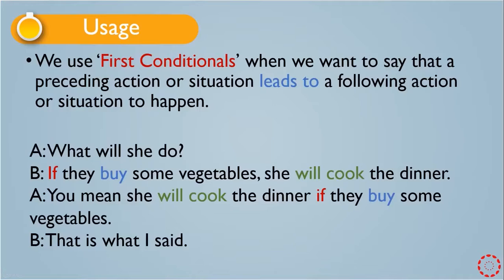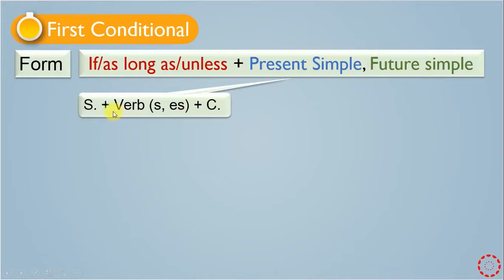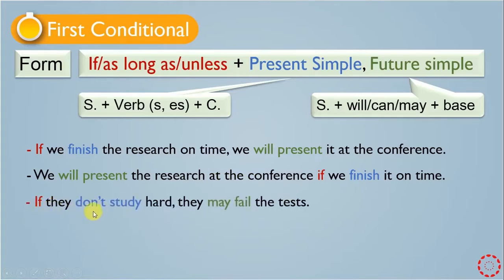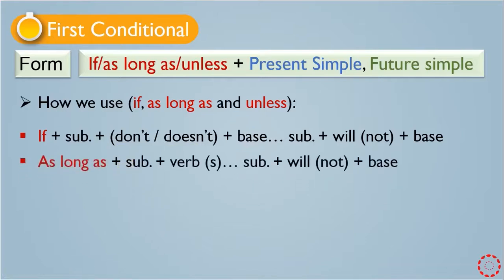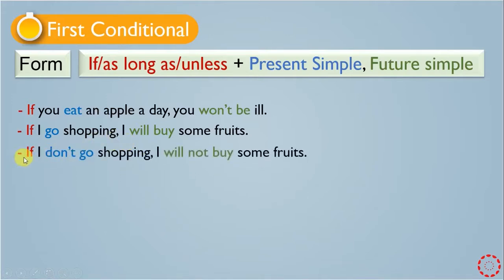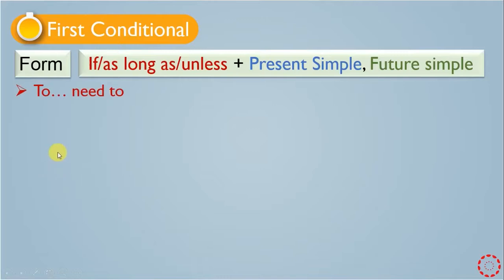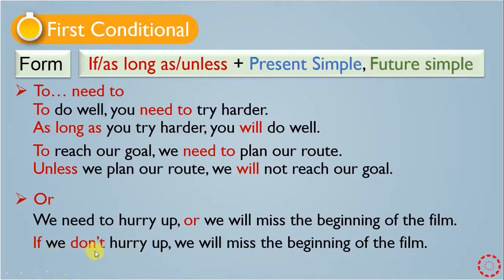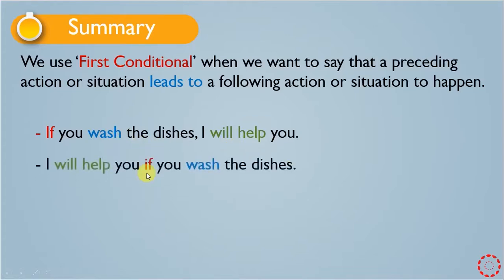پۆلی 12 ئینگلیزی 1 Forms of conditional statement